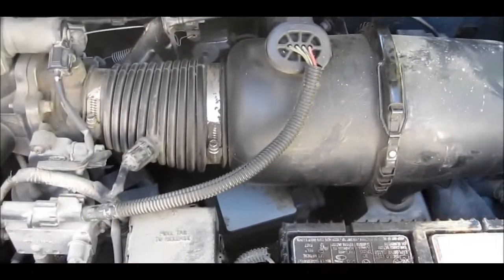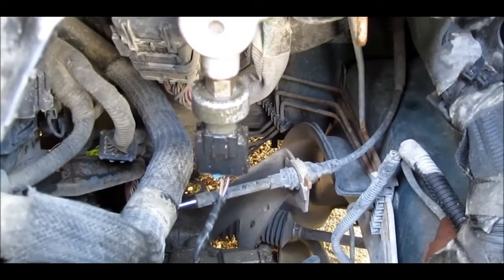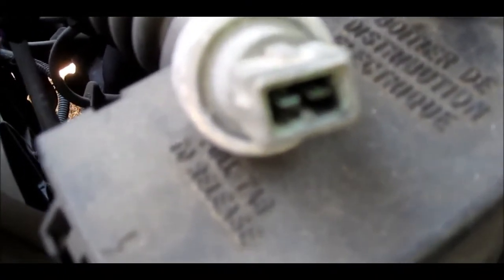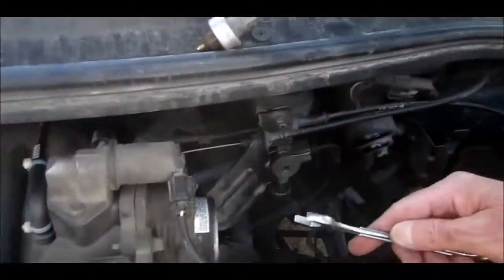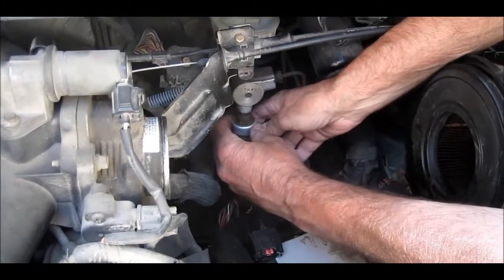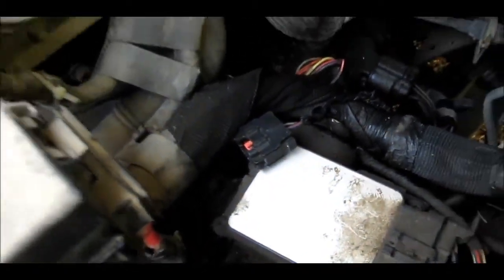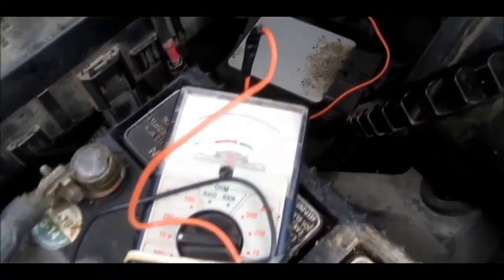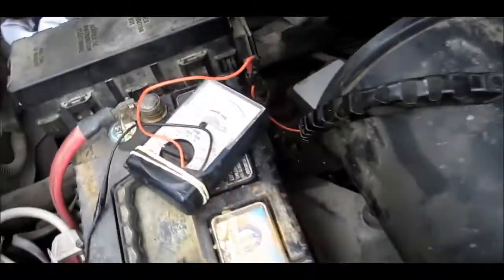Windstar brake pressure deactivation switch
This switch also controls your cruise control .If not working correctly cruise control will "not work"
Ford is issuing a recall because of a problem July 21, 2008
It consisted of a new switch, an adapter cable, and a plastic tie.
this van never got one of these,this is the only switch i could find at a auto wrecker.out of three vans none of them had a newer switch put in with a fuse.As i mentioned in the video (power to this switch is only on when your ignition is turned on)

1998 ford Windstar  3.8 L.   "made in Canada"